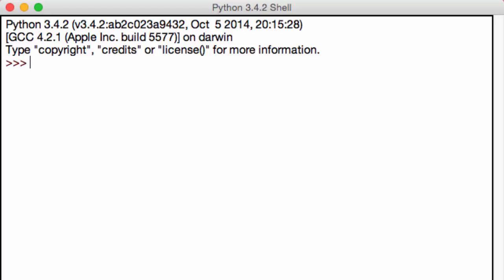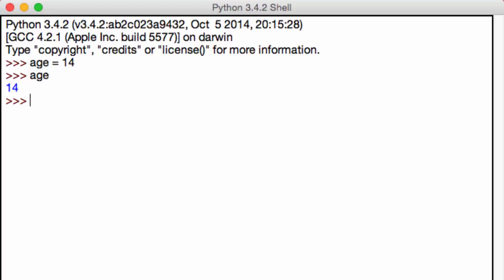Basic Data Types in Python: 001 Variables